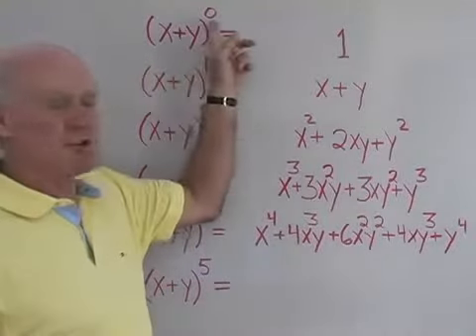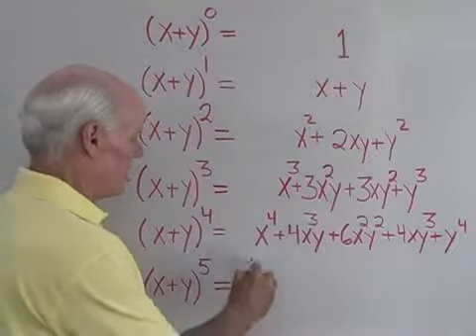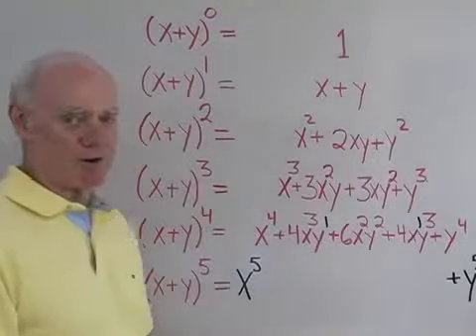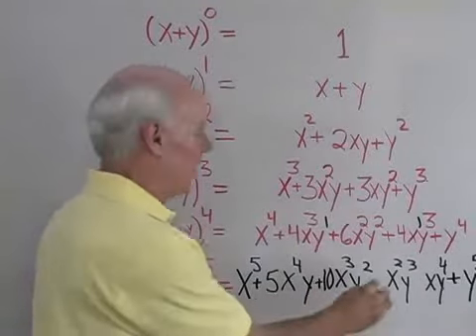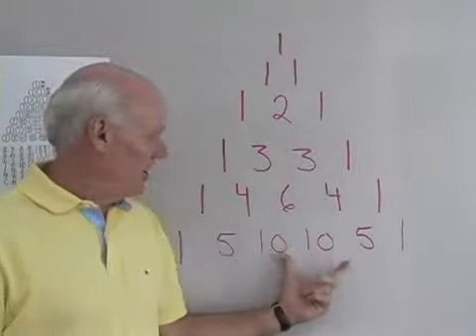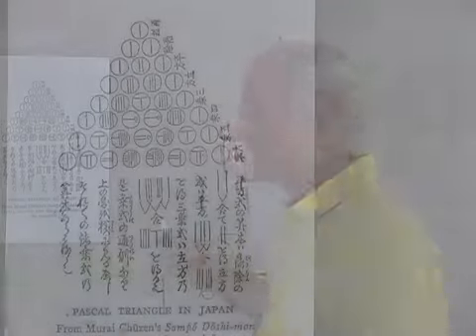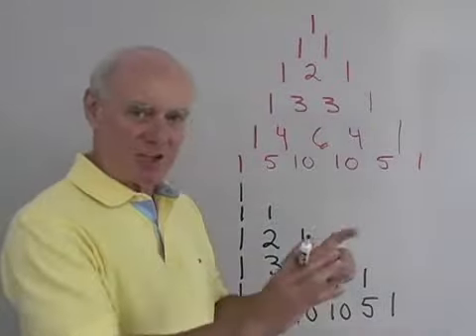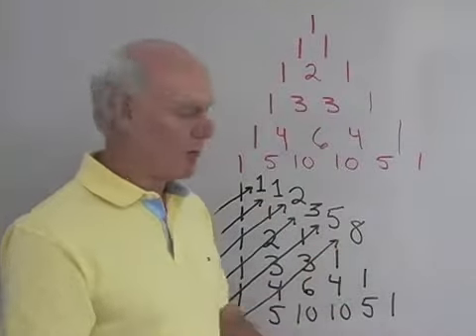Sequences 4 Pascal's Triangle.